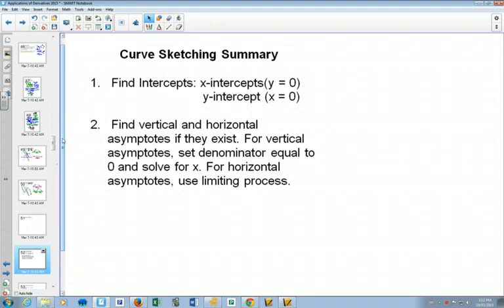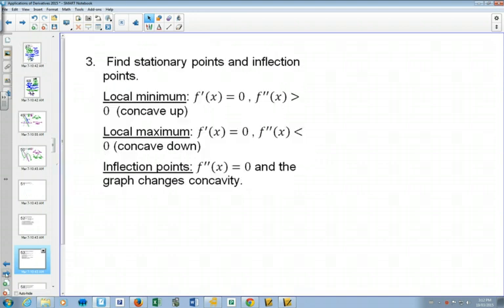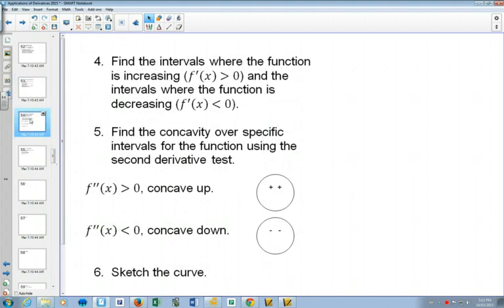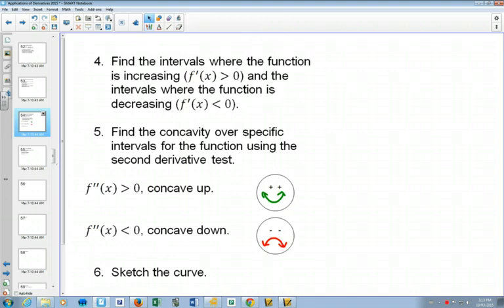45S Curve Sketching Summary